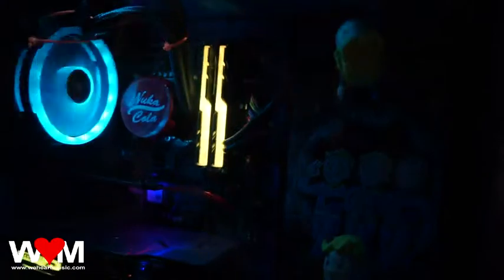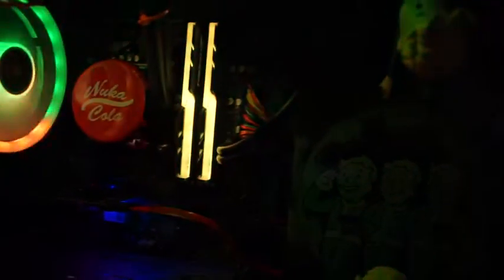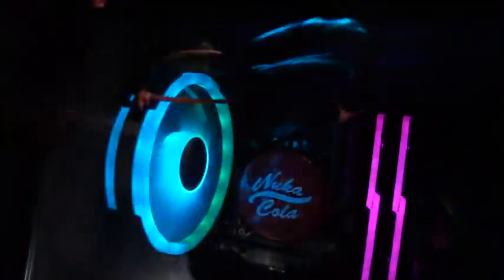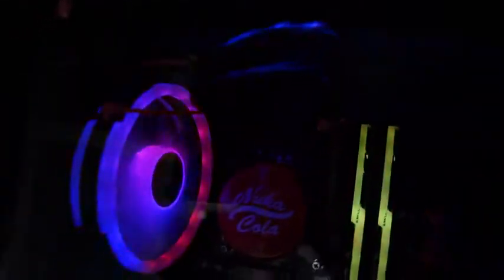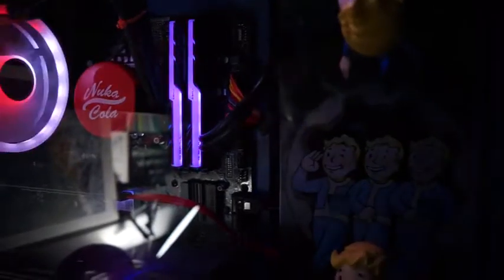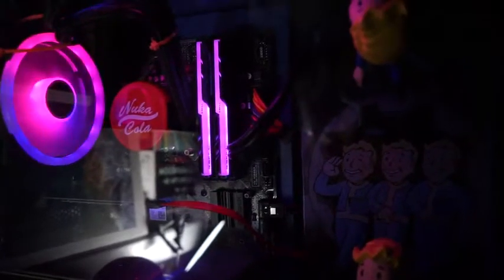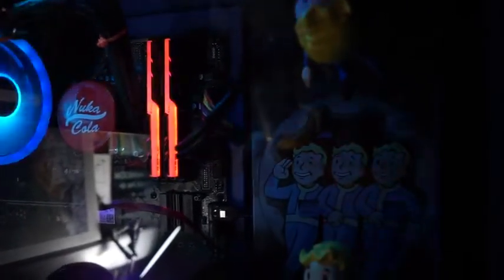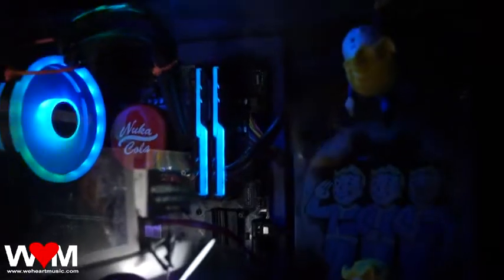Third Time's the Charm - Rearranging RAM